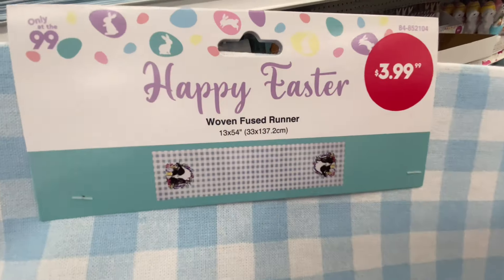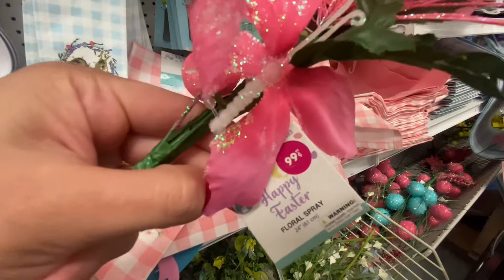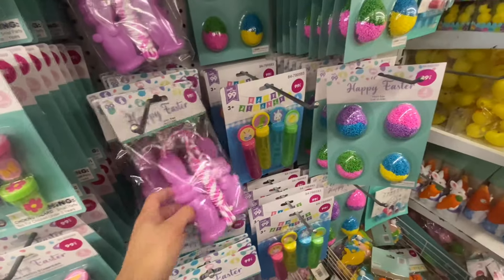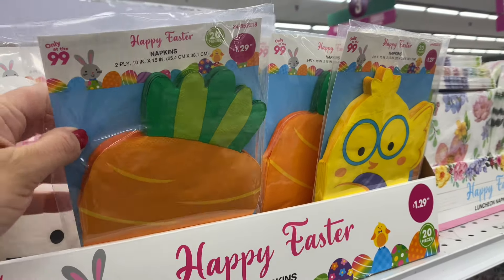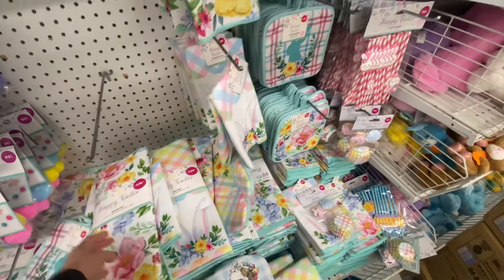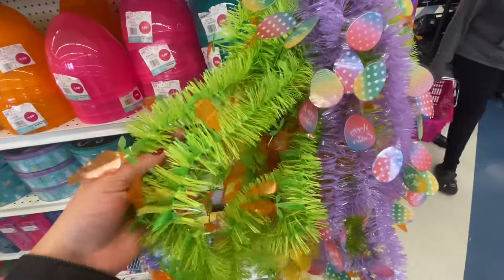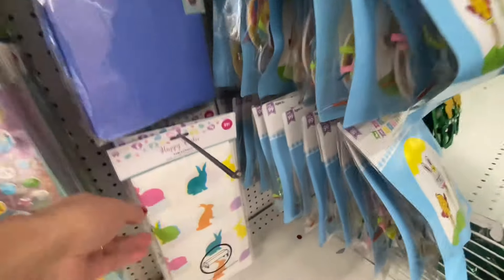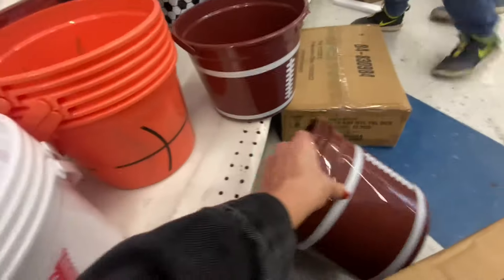Shop with me at the 99 cents Only store { Amazing Prices } Spring style decor 2024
Shop with me at the 99 cents only store